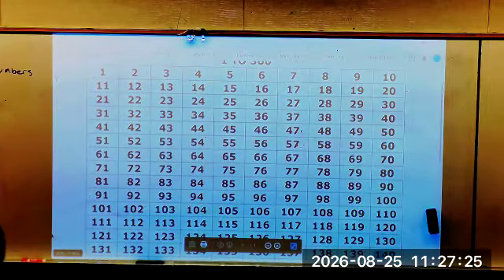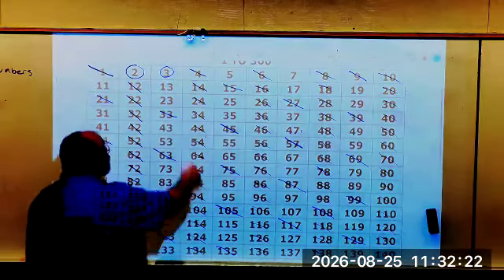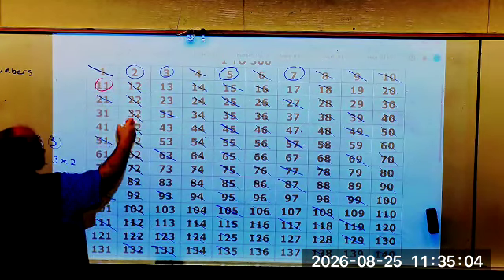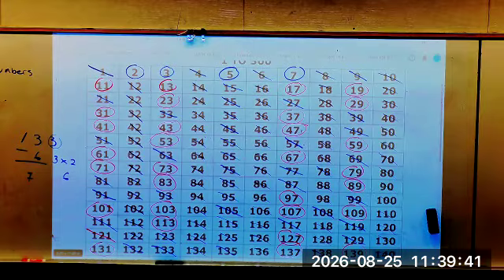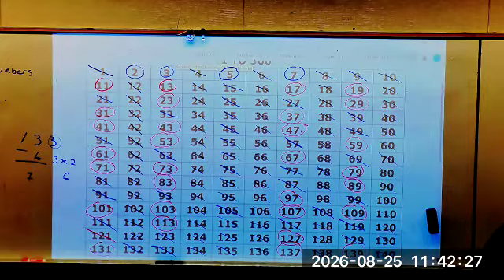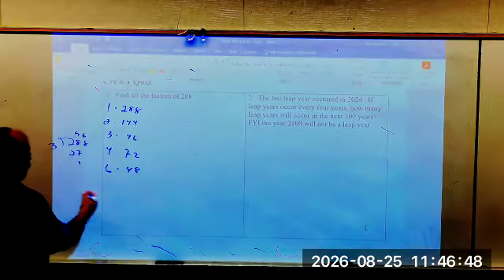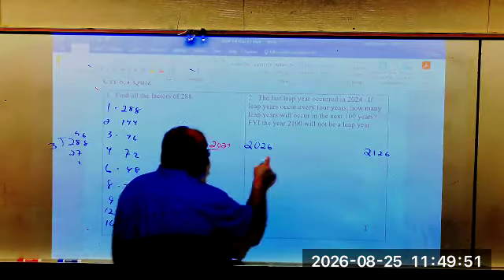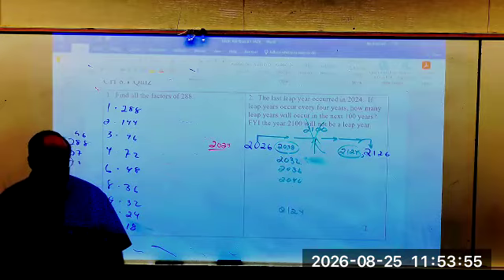8.25.26 Math 310BL TTh FA26